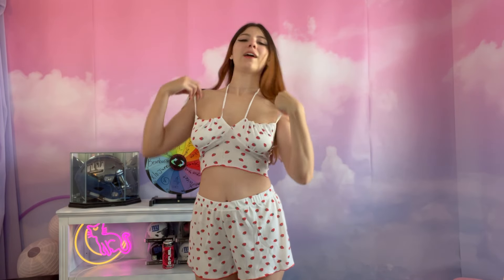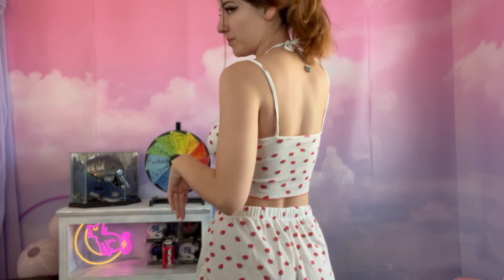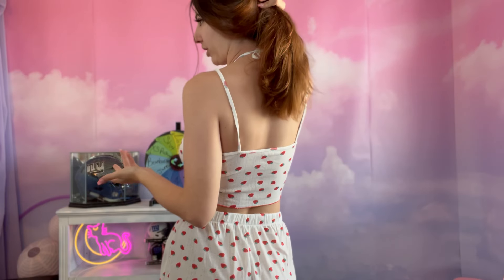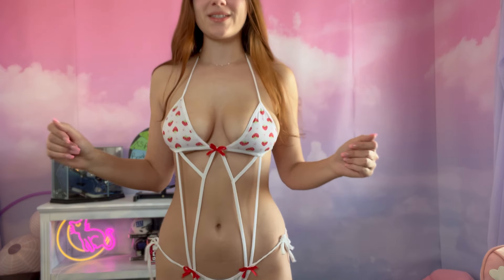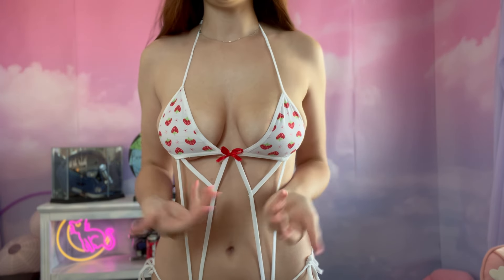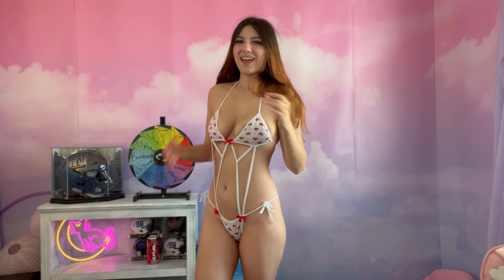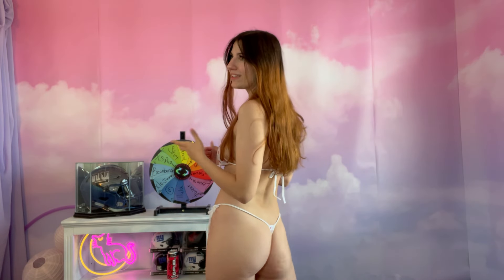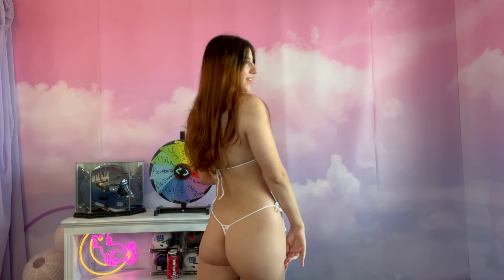4k Strawberry On-Off Try on Haul (TINY)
Let me know if you like the on-off try on haul style!